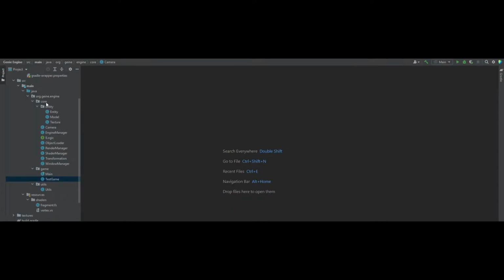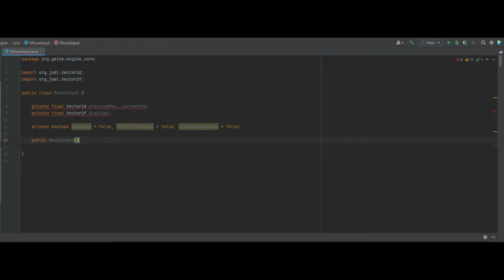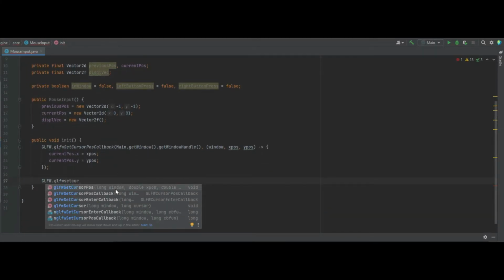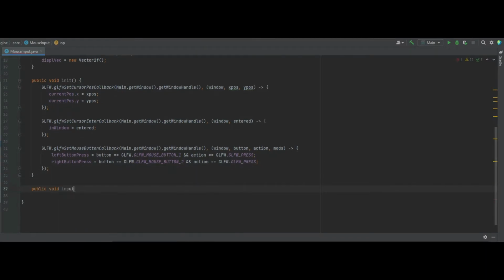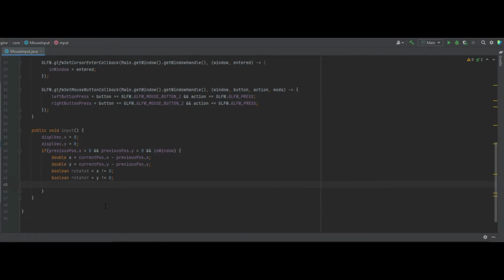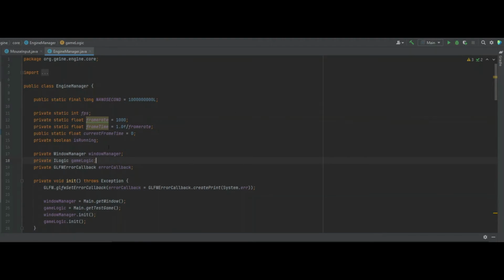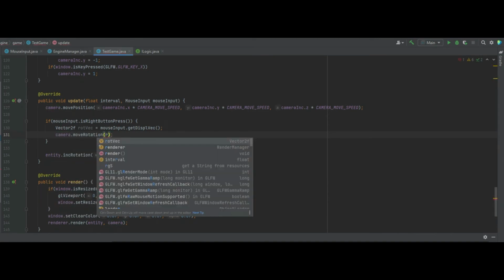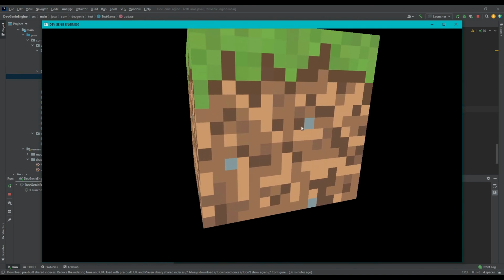3D Game Engine - Mouse Input #10 LWJGL / OpenGL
Want a tutorial on LWJGL and OpenGL with Java?
Join me in my LWJGL tutorial & OpenGL tutorial with Java!
In this tutorial we will also use GLSL which is a component the OpenGL and with the help of LWGL we are able to implement it all.
No matter what game you want to create from RPG ,MMORPG to FPS. LWJGL & OpenGL is what you need.

LWJGL is a Java library that enable cross platform access to API's that are essential for the development of graphics.
This series will be so much more than a LWGL tutorial. It will be a OpenGL tutorial and also independently be a GLSL tutorial also.

OpenGL allows us to render both 2D & 3D vector graphics which is essential to indie game dev.
OpenGL (and GLSL) can be use across multiple programming languages and as such is a highly sought after skill in the game development world.

As described above GLSL is a component of the OpenGL, but there is more too it than that.
Independently GLSL is a programming language that sets specific instructions to the graphics hardware to pixel colour, shading & lighting.